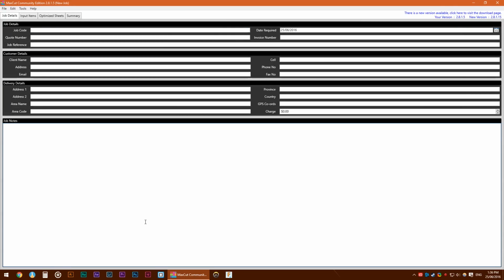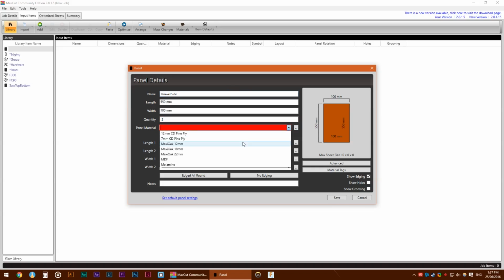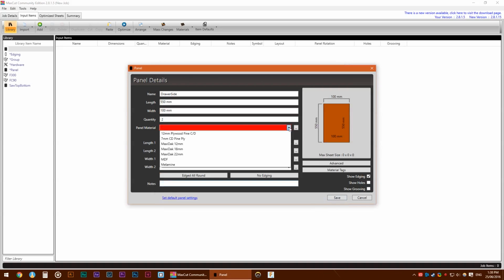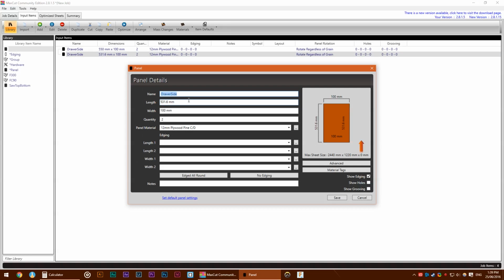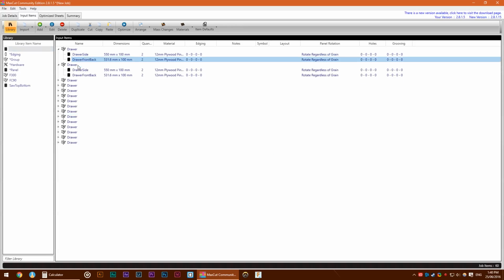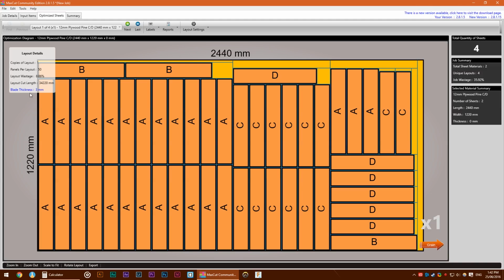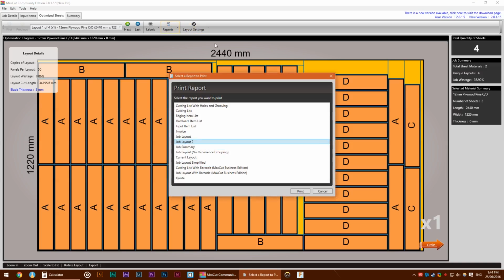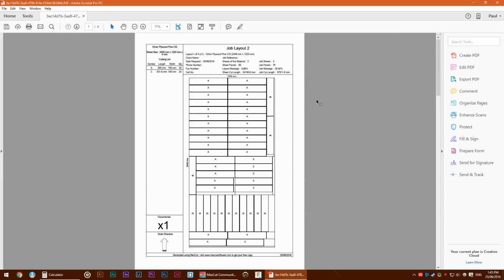Talky Tuesday: Cut lists with MaxCut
I use MaxCut to generate cut lists for plywood projects. In this video I'm just giving a brief run around the program and how I use it to calculate what I need for drawers.